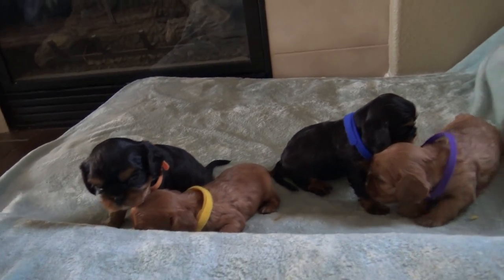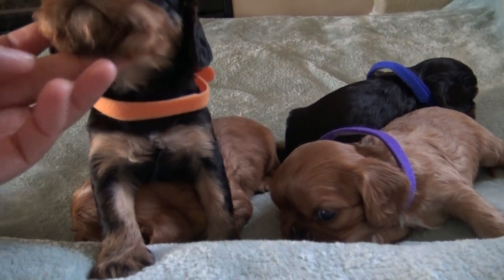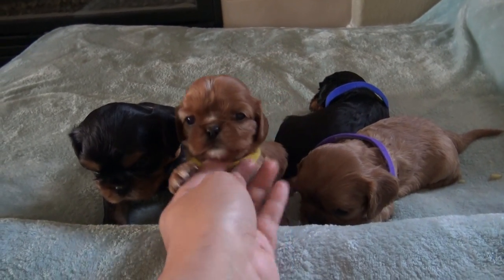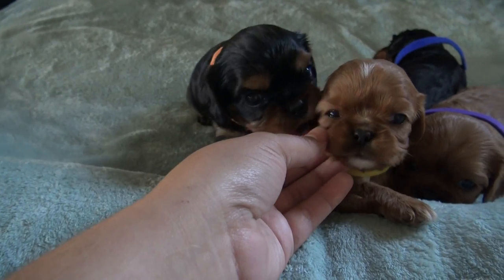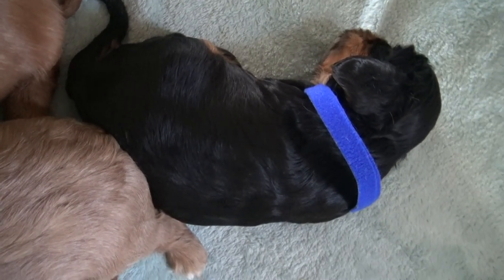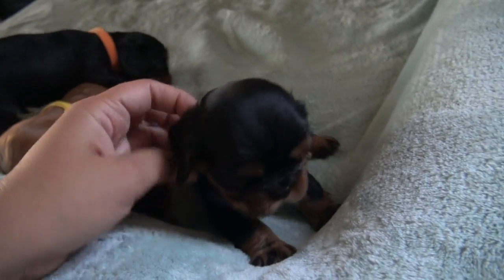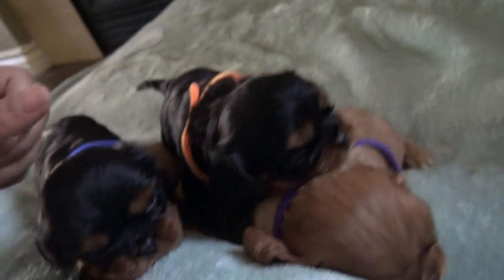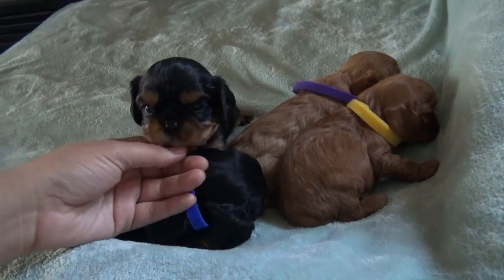Whole color Cavalier puppies at 3 weeks